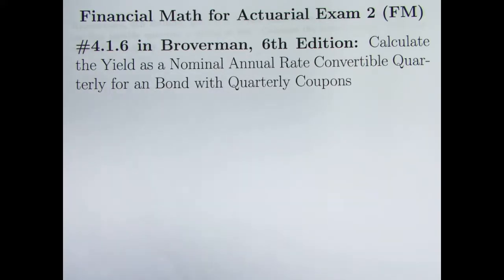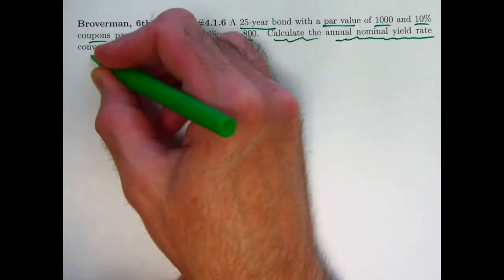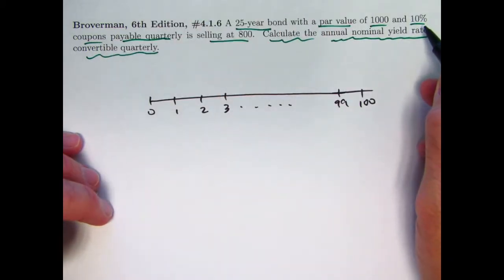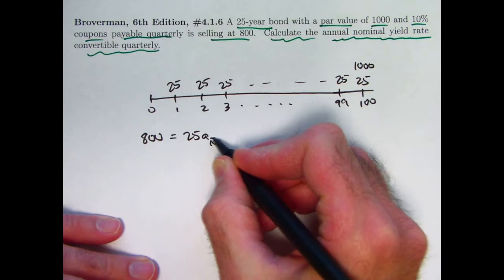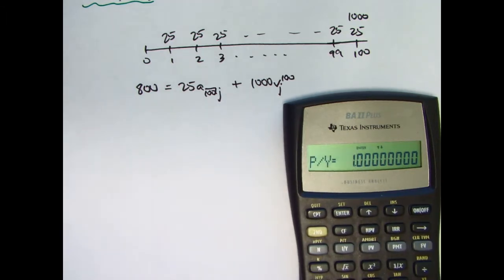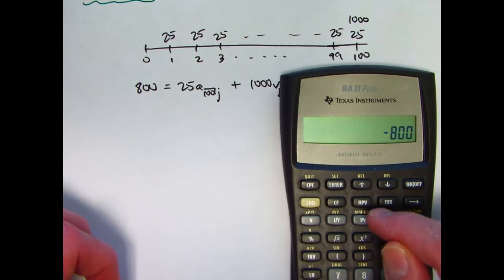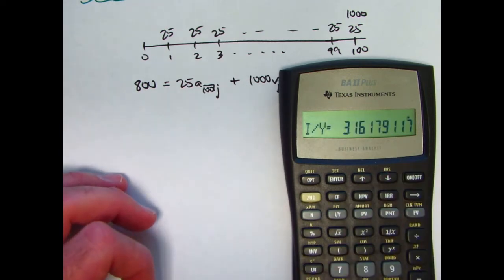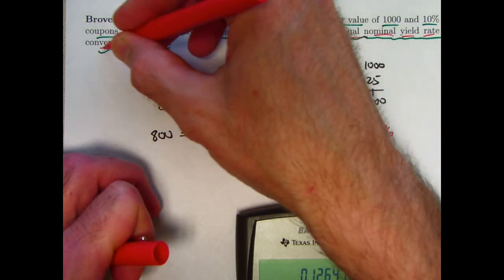Actuarial Exam 2/FM Prep: Use TI Calc Financial Functions to Find Nominal Quarterly Yield for Bond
Exercise #4.1.6: A 25-year bond with a par value of 1000 and 10% coupons payable quarterly is selling at 800. Calculate the annual nominal yield rate convertible quarterly.